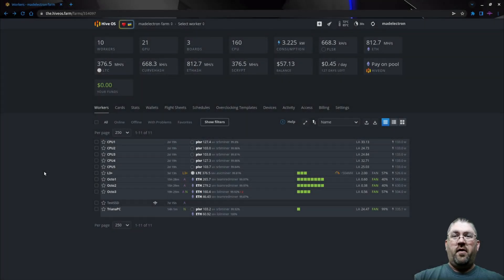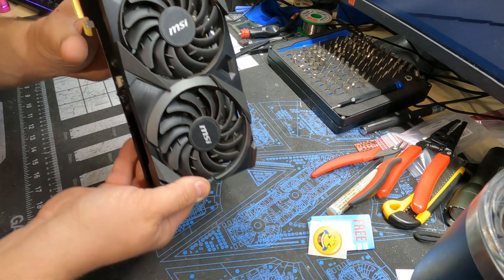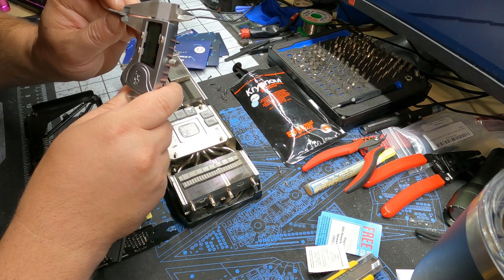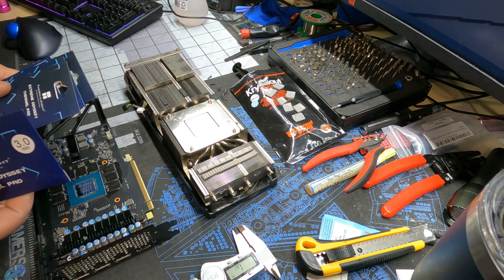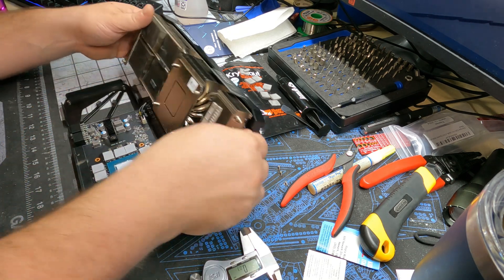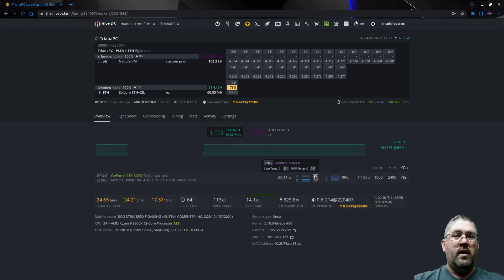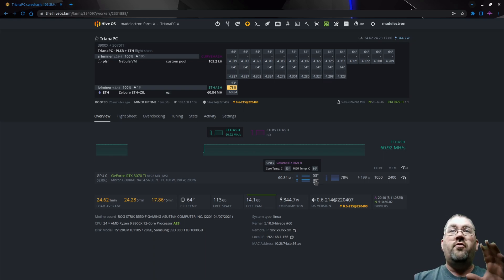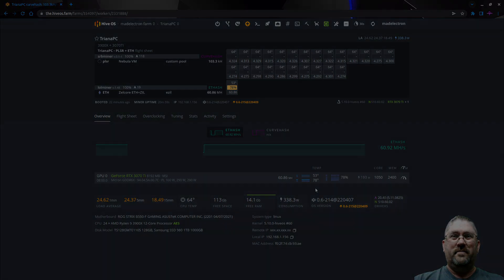MSI 3070TI Lower Mem Temps - Repad & Repaste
It's time to do a quick repaste of my MSI 3070TI Venus 3X GPU since the GDDR6X ram runs around 100'C when mining. After a simple change of pads and paste we saved over 20'C!

Thermalright Thermal Pad 12.8 W/mK:

Thermal Grizzly Kryonaut: